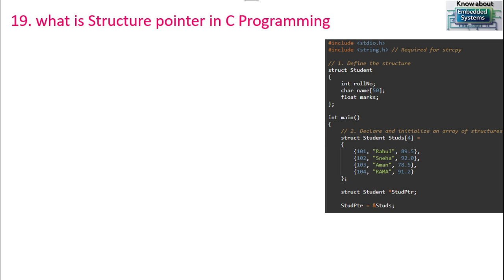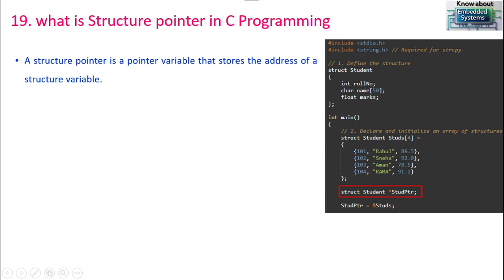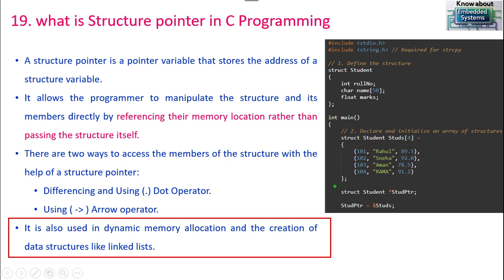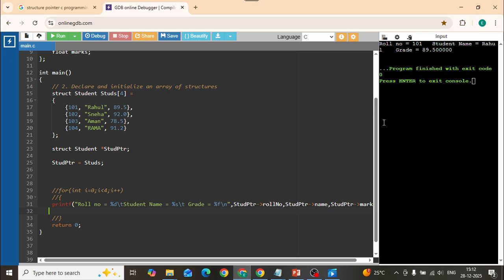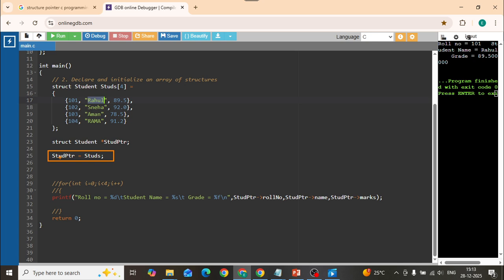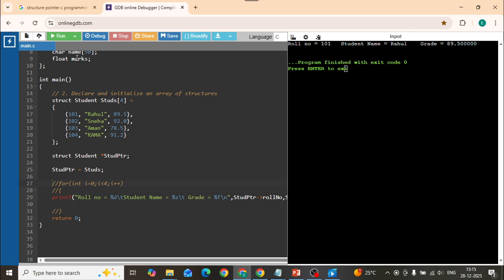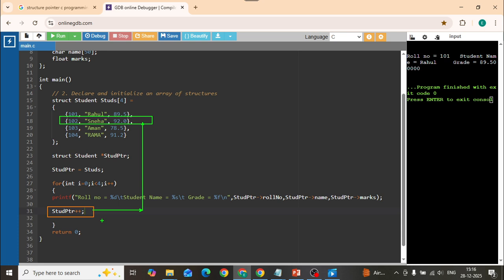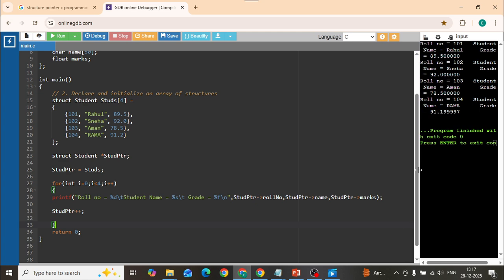How Structure Pointers work | Pointer to a Structure in C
A structure pointer in C is a pointer variable that stores the memory address of a structure. It is used to access and manipulate structure members efficiently, especially when passing large data sets to functions or managing dynamic memory

Key Concepts
Declaration: Use the struct keyword followed by the structure name, an asterisk *, and the pointer name (e.g., struct Student *ptr;).

Define the structure: First, define a struct
struct Person {
    char name[50];
    int age;

Declare a pointer: Use the struct keyword followed by the structure name and an asterisk * for the pointer variable.

struct Person *personPtr;

Initialize the pointer: Assign the address of an existing structure variable to the pointer using the address-of operator &.

struct Person person1;
personPtr = &person1;

Chapters:-
00:00 - Introduction to Structure Pointers
00:46 - What is a Structure Pointer? (Definition)
02:20 - Advantages and Use Cases
03:16 - How to Declare & Initialize a Structure Pointer
04:03 - Accessing Structure Members (Arrow vs. Dot Operator)
04:43 - Coding Example: Struct Definition & Pointer Setup
06:14 - Accessing Members with the Arrow Operator
07:35 - Iterating Structure Arrays with Pointer Arithmetic (ptr++)
09:03 - Code Output & Conclusion